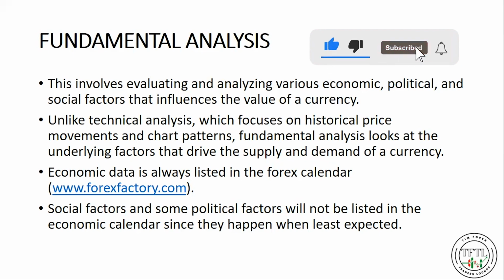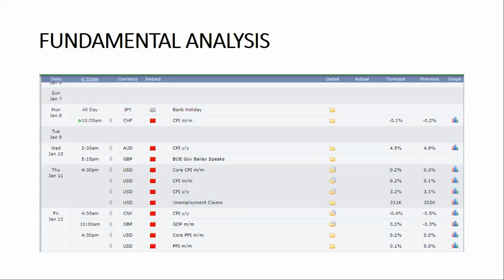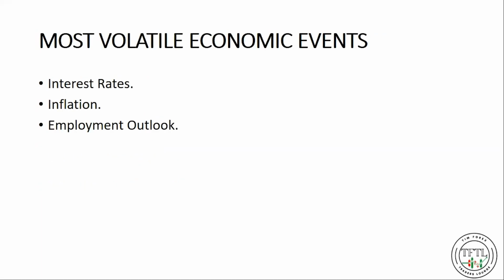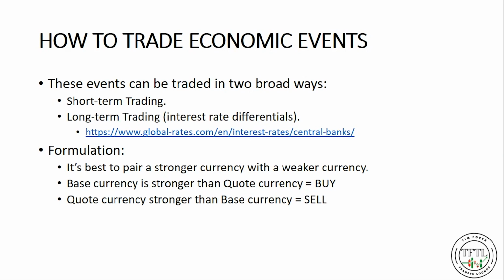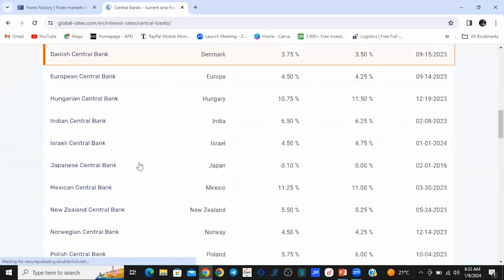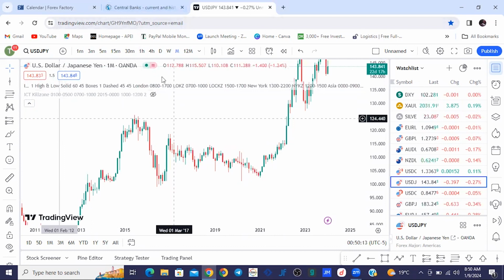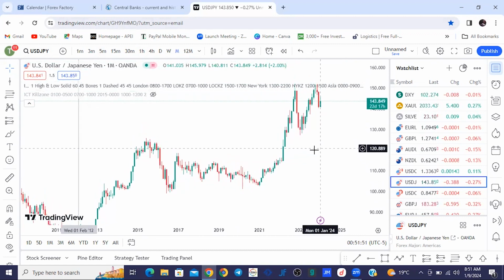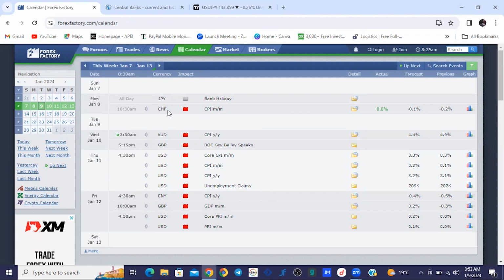Fundamental Analysis: Learn How To Interpret and Trade Economic Events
Dive into the world of Forex with our latest video on Fundamental Analysis! Uncover the secrets behind market movements, economic indicators, and global events that shape currency prices. Learn how to interpret economic data and make informed trading decisions. Master the art of Fundamental Analysis to elevate your trading strategy! 💹📈